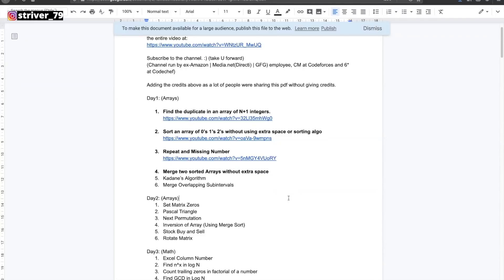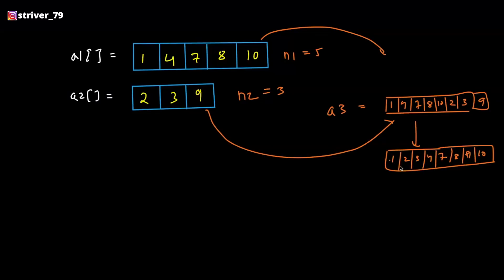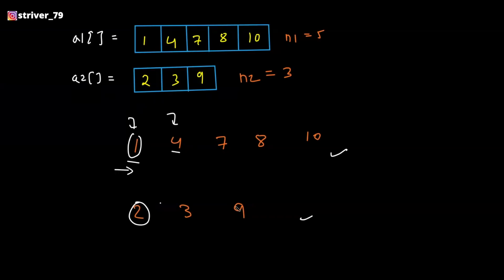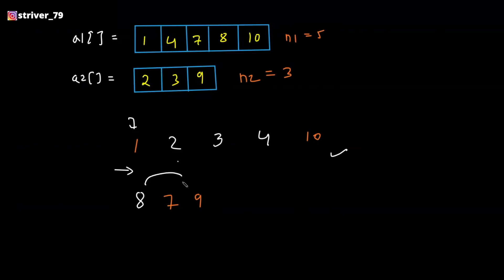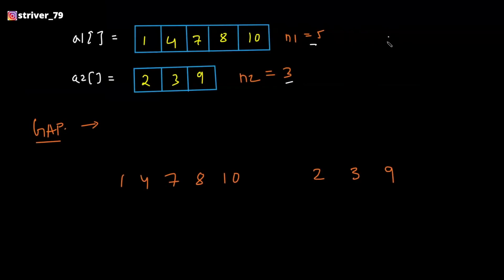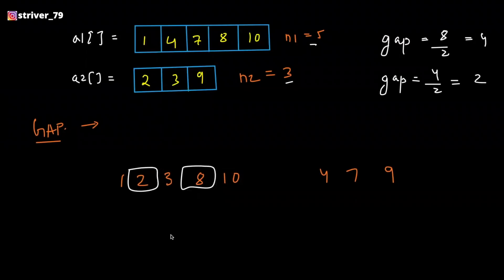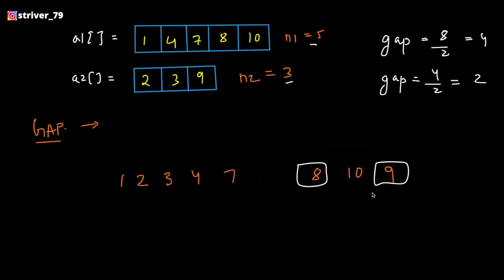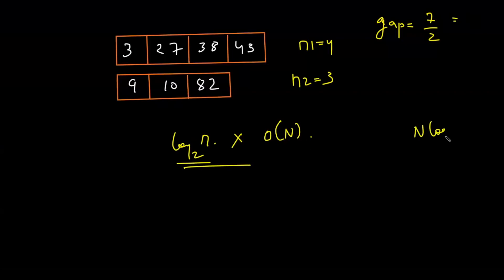Merge two sorted arrays in O(1) space | GFG | C++ and Java | Brute-Better-Optimal